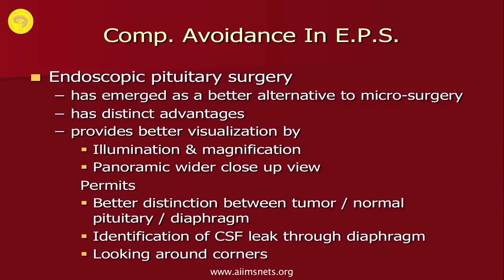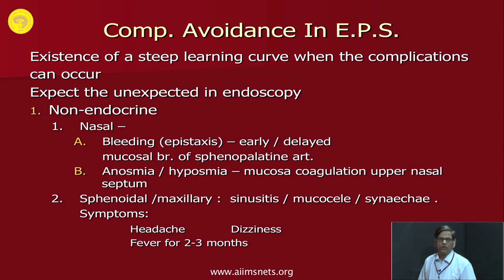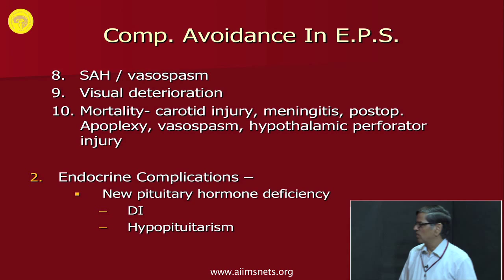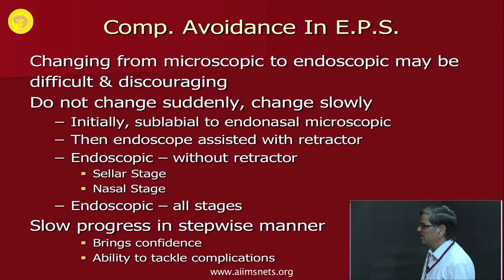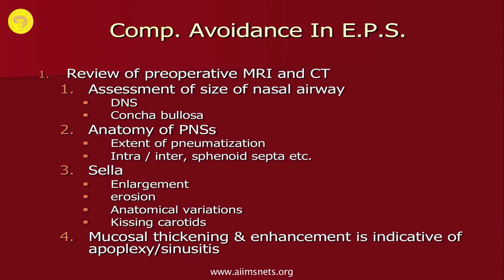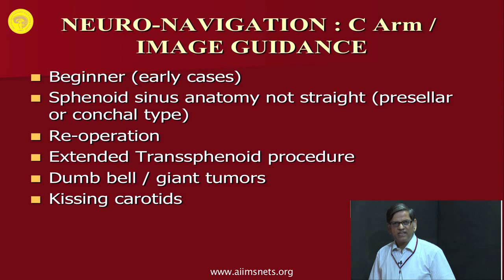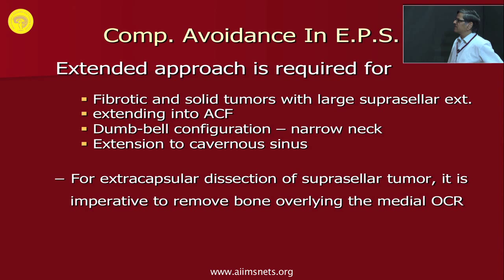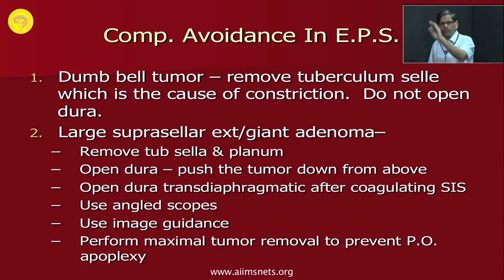Avoiding complications in endonasal endoscopic pituitary surgery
a lecture on avoidance of complications of endonasal endoscopic pituitary surgery by Prof. B S Sharma, Department of Neurosurgery, AIIMS, New Delhi.